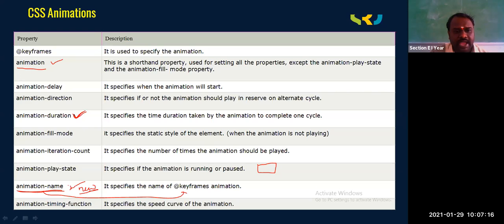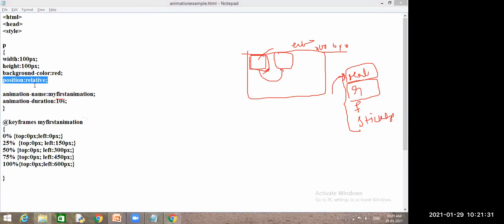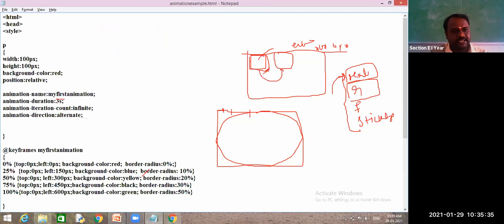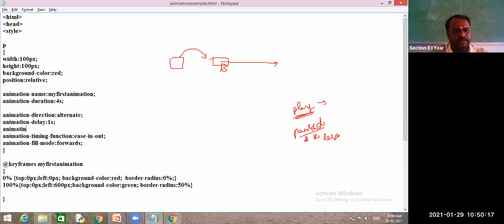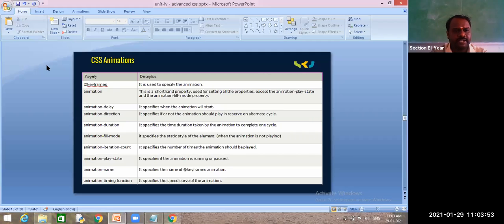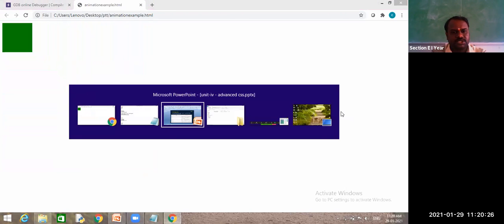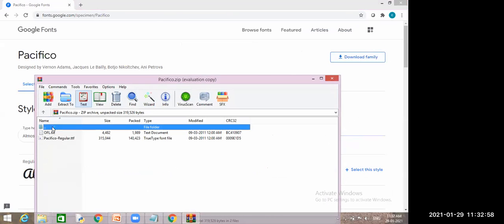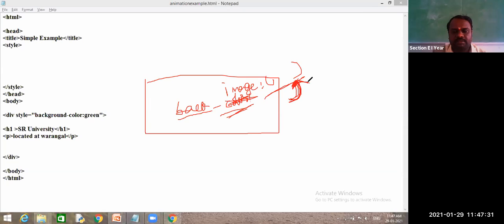css animations, transitions, webfonts